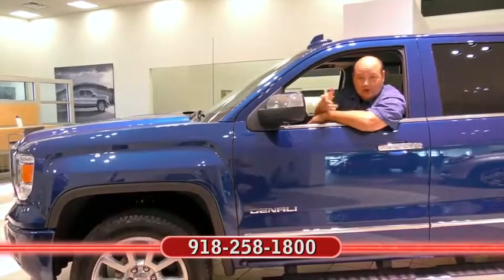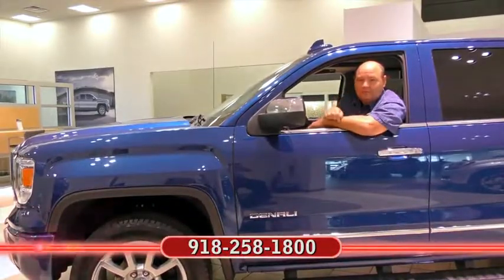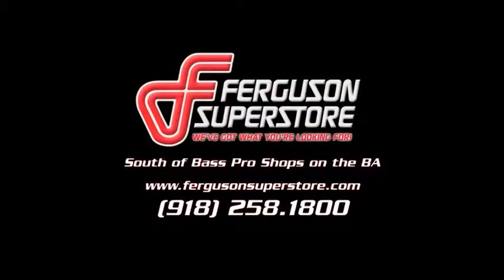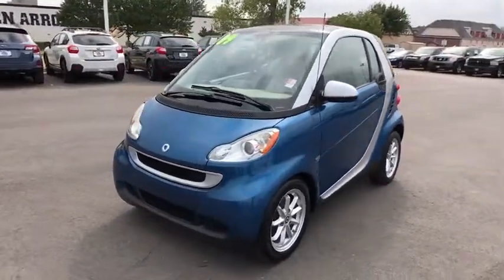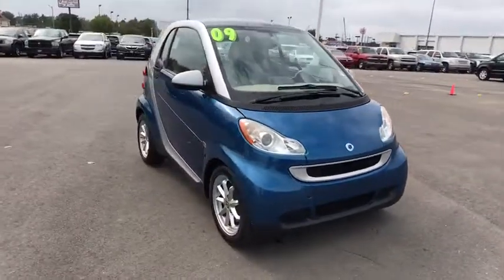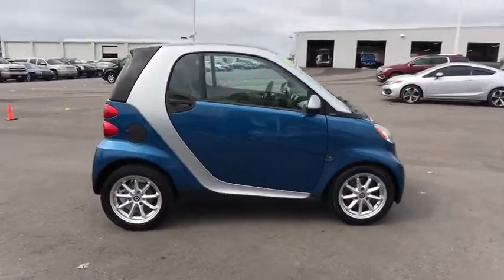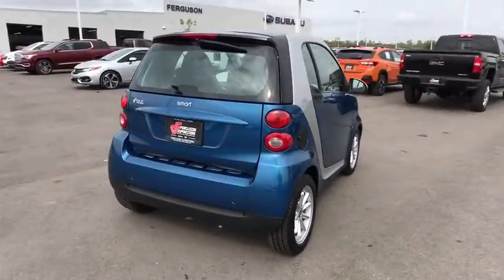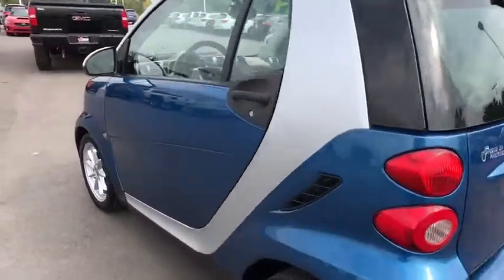2009 smart fortwo Tulsa, Broken Arrow, Owasso, Bixby, Green Country, OK K7704AA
2009 smart fortwo

Ferguson Superstore
1601 N Elm Place

CARFAX One-Owner. Odometer is 15218 miles below market average! Priced below KBB Fair Purchase Price! When you call, ask for USED SALES. Ferguson Superstore, We've got what you're looking for!1.0L I3, 5-Speed Automated Manual, RWD.Awards:* 2009 KBB.com Top 10 Coolest New Cars Under $18,000